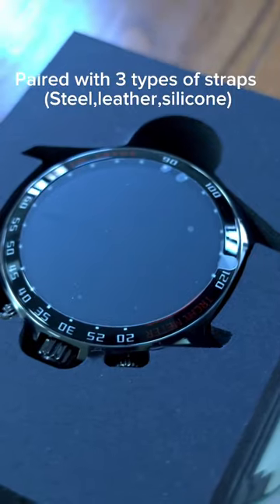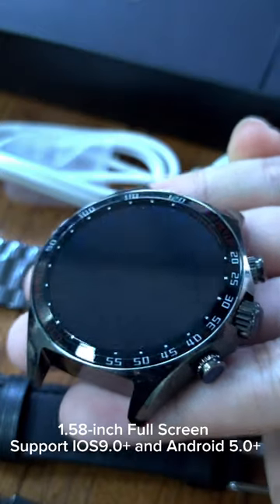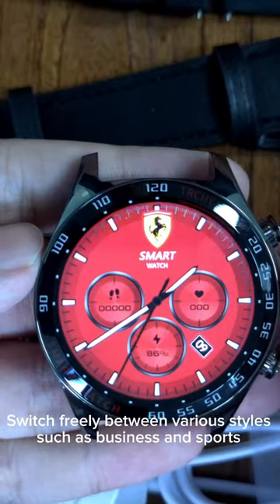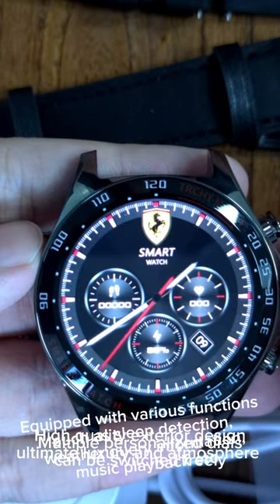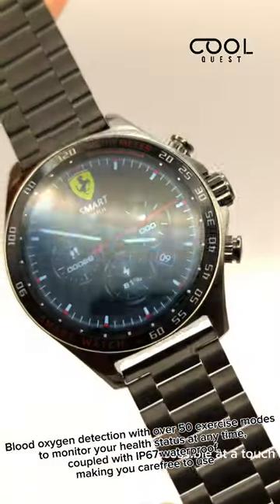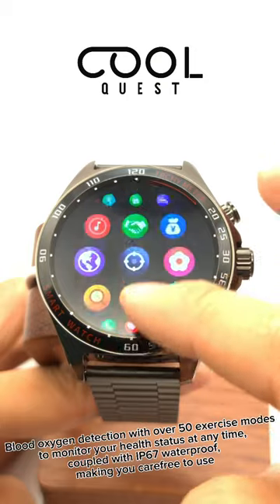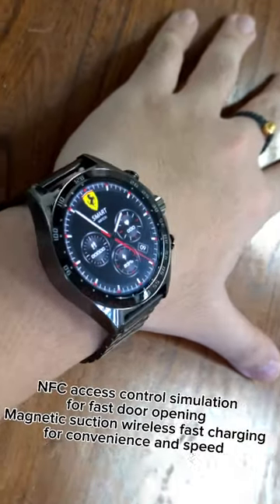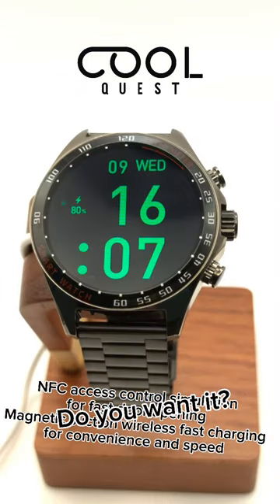Choose a good gift to your family or friends,SK27 Smart Watch is a good choice 😎